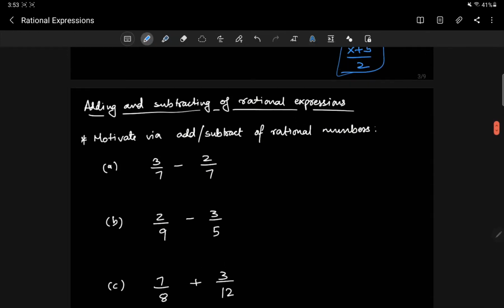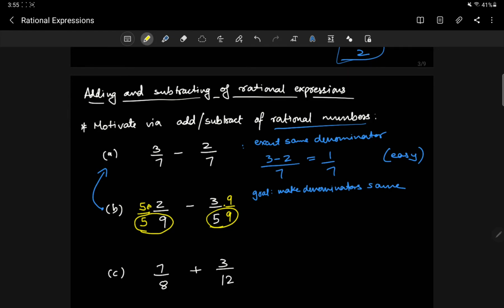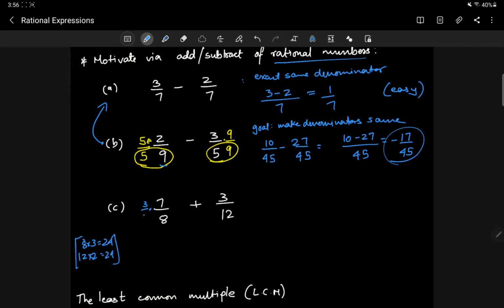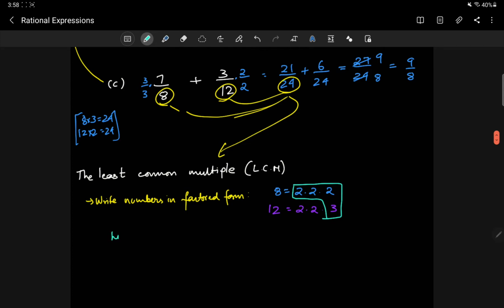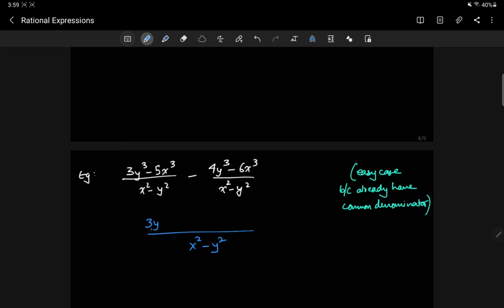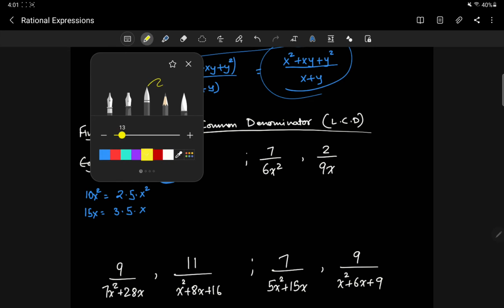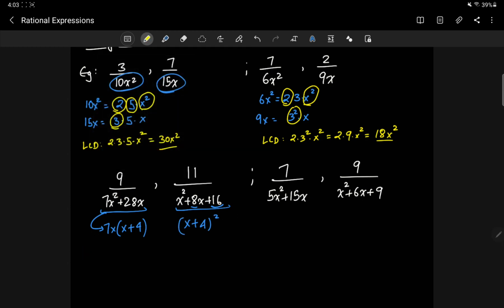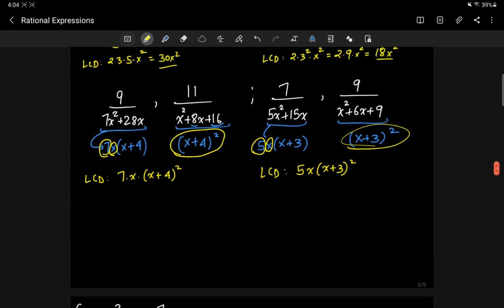Rational Expression and Function 3